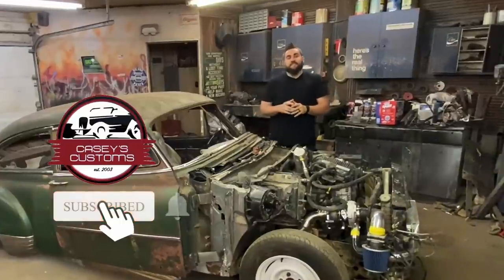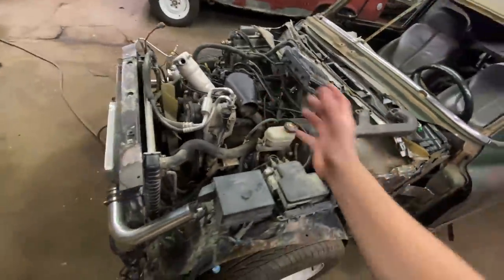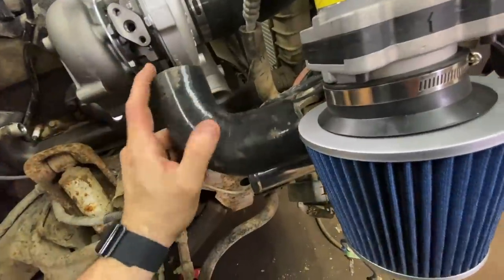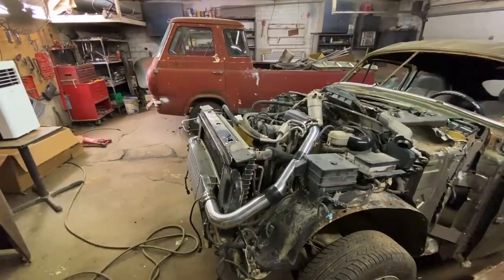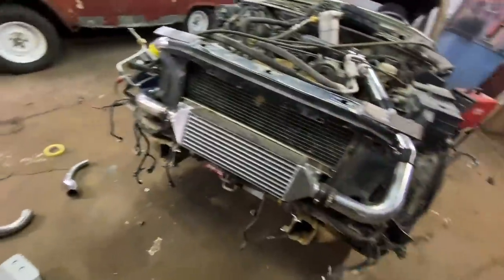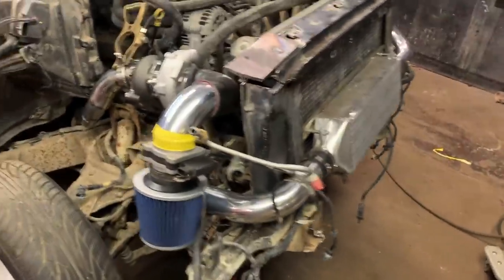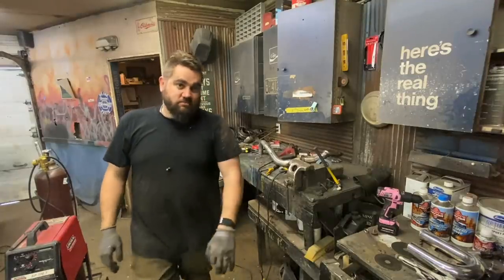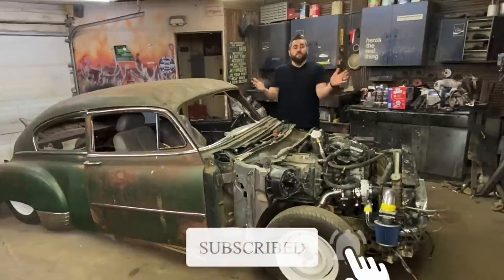$3500 DOLLAR RAT ROD BUILD! PART 12! TURBO, AIR BAGS, CHASSIS SWAP AND CHOPPED! HOT ROD BUDGET BUILD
This is the part 12 of Building a rat rod, chassis swapped, chopped and on air bags for under $3500 dollars! In this video i FINISH up all the turbo piping and also the exhaust!